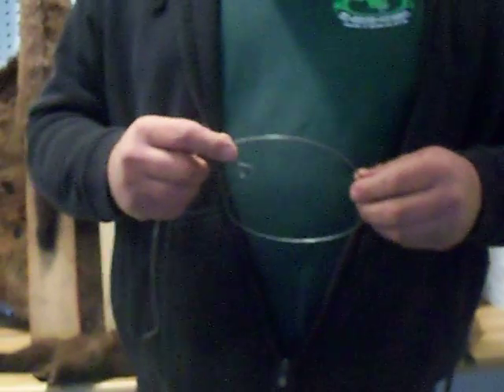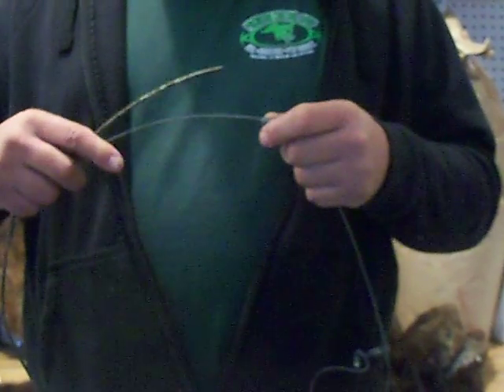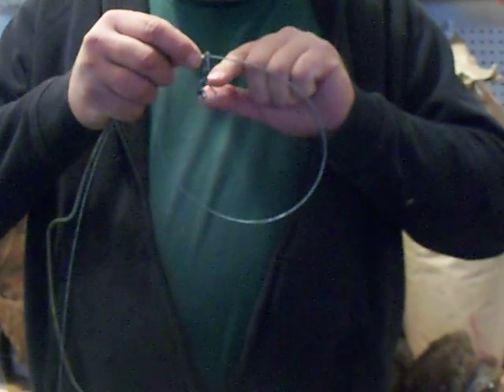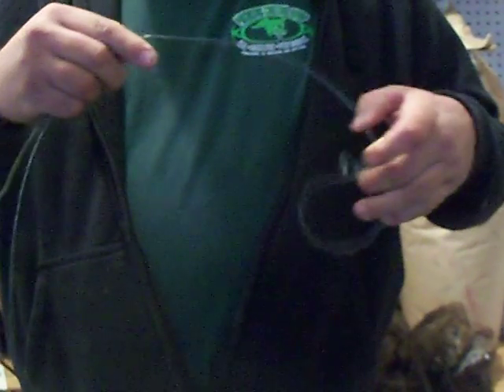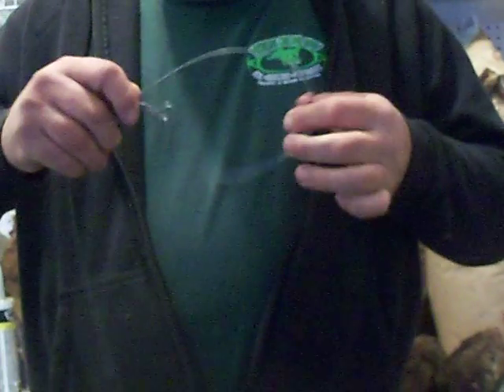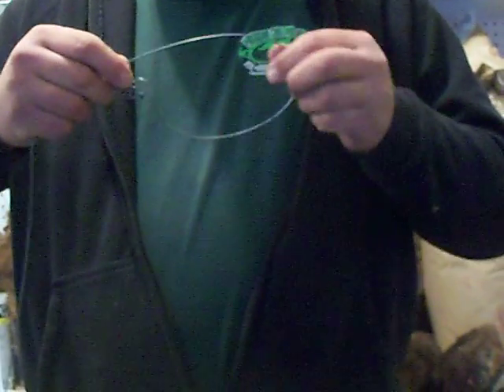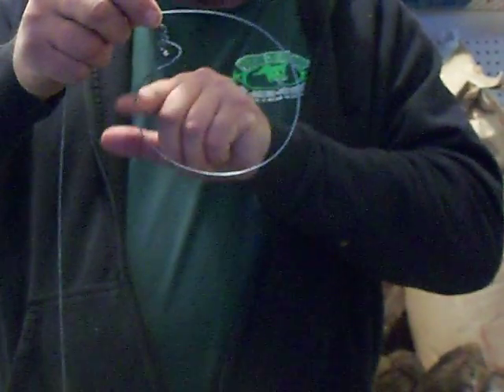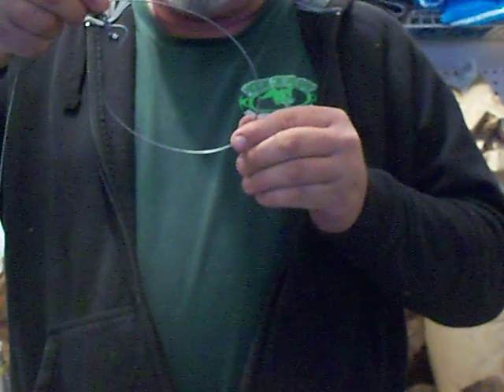Head Snaring for 'Coon (Video)